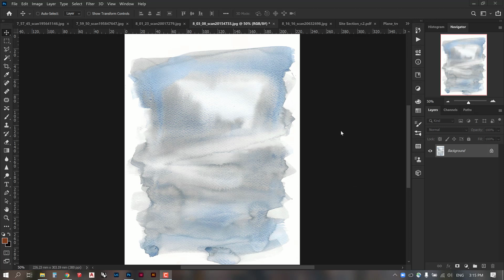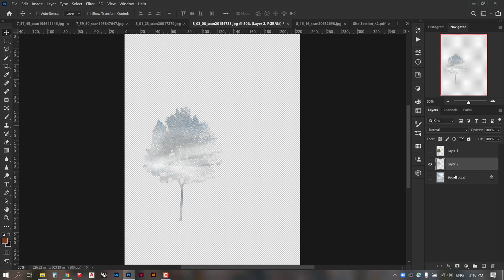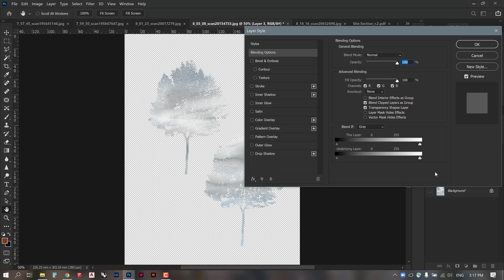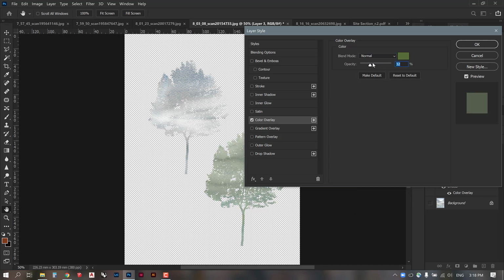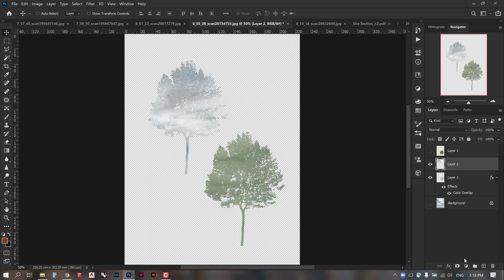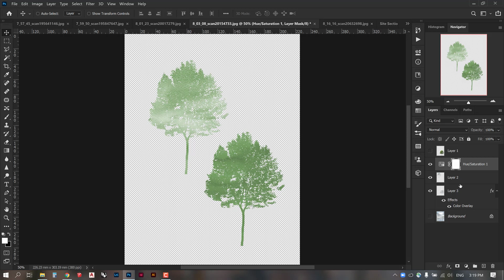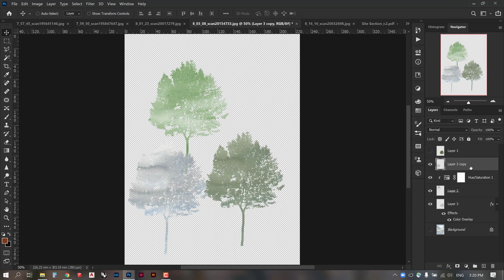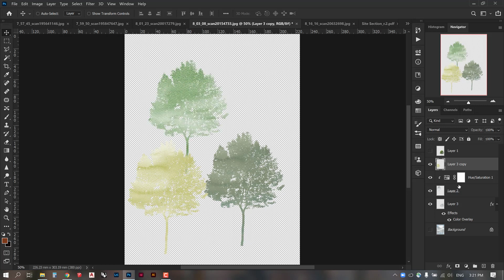Non Destructive Color Shifting in Photoshop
We can define new assets from our analogue textures easily by selecting and duplicating our selection from the texture. We can also color-shift the resulting textures using 3 different methods. Learn to work non-destructively so you can re-use your assets again later!

If you create custom textures, make sure you save them as a PSD or PNG file so they retain their transparency and can be used again later. Save them into your asset library: Photoshop - Trees - (create a new folder 'Watercolor Trees')